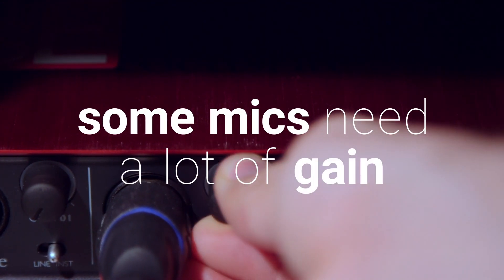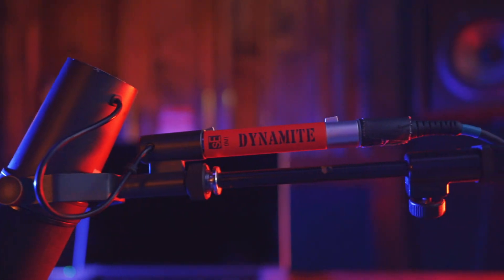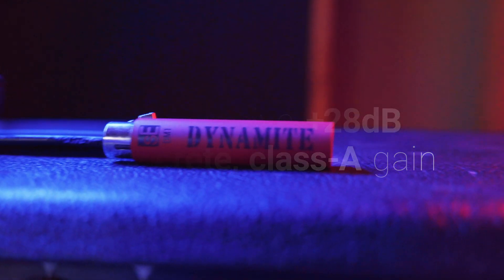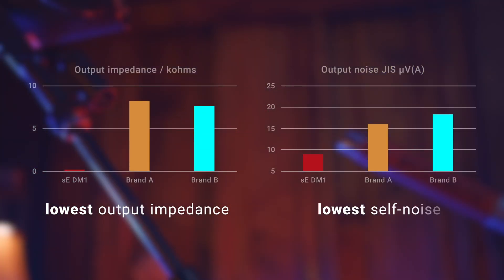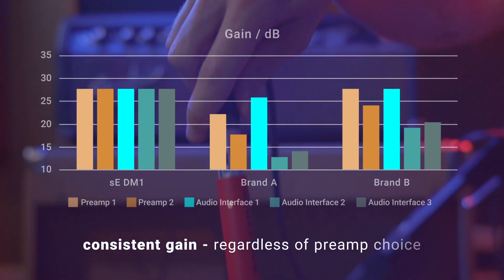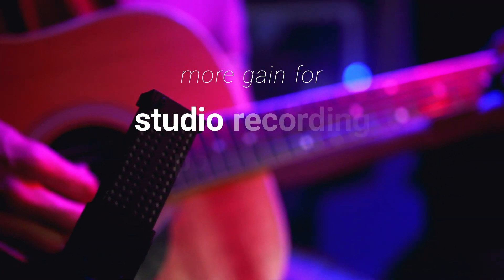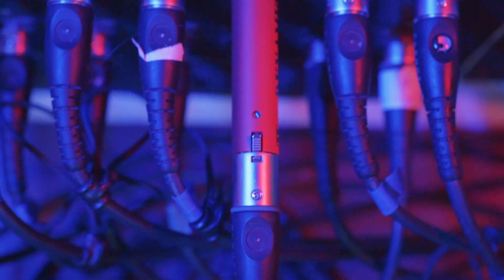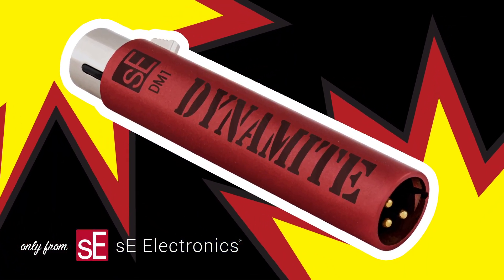The DM1 DYNAMITE Active Inline Preamp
Some mics need a LOT of gain - and not all preamps are up to the challenge. The DM1 DYNAMITE is an ultra-slim active inline preamp that fits seamlessly between your mic and mic pre, providing a massive +28dB of clean, transparent gain for all your passive microphones.

With a sophisticated class-A design and specially-selected high-grade FETs, the DM1 has vastly lower output impedance and nearly half the noise of anything else on the market. Additionally, the gain it provides is always a consistent 28dB regardless of the connected load, thanks to its dedicated buffer amplifier.